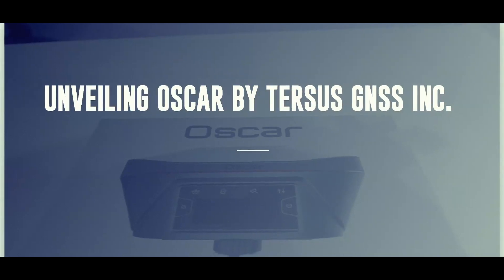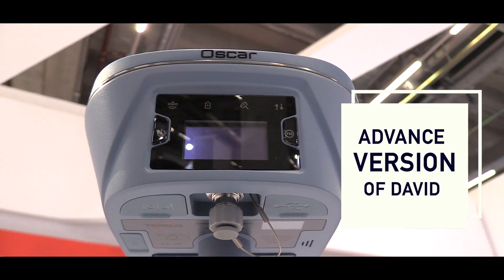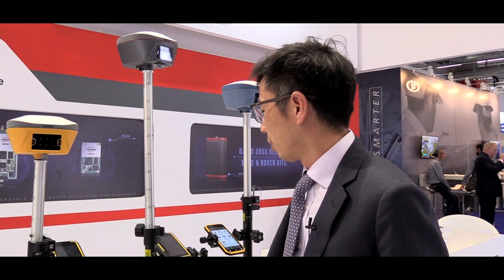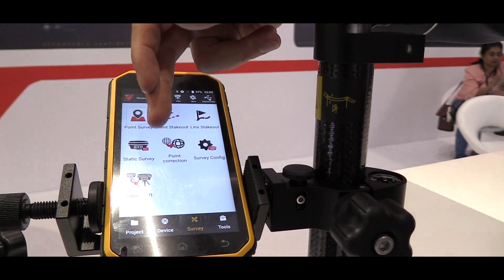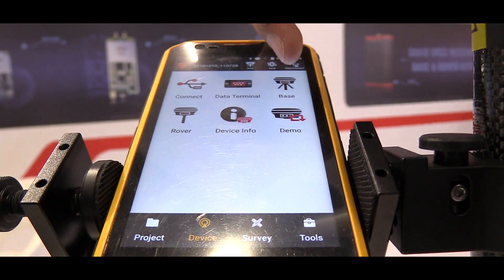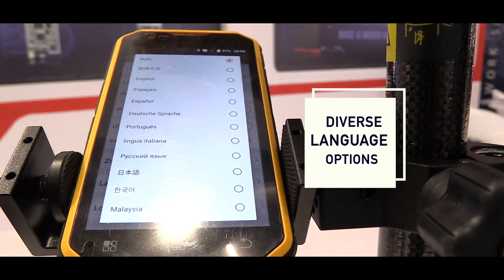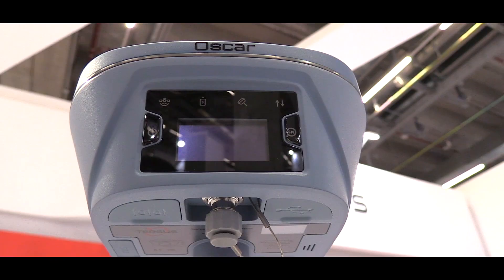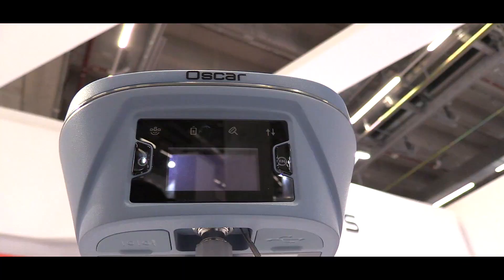Check out Oscar a brand new RTK receiver by Tersus GNSS Inc.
Check out Oscar a brand new RTK receiver by Tersus GNSS Inc.The Oscar is a new generation GNSS RTK system. Support calibration free tilt compensation function, no need to leveling pole. Easily configuration with a 1.3-inch large interactive screen. With an internal high-performance multi-constellation and multi-frequency GNSS board, the Oscar can provide high accuracy and stable signal detection. The high-performance antenna can speed up the time to first fix (TTFF) and improve anti-jamming performance. The built-in large capacity battery can support up to 10 hours of fieldwork. The radio module in the package supports long communication ranges. The rugged housing protects the equipment from harsh environments.